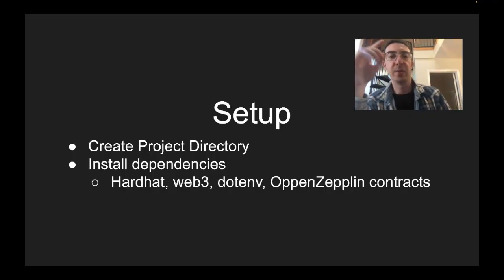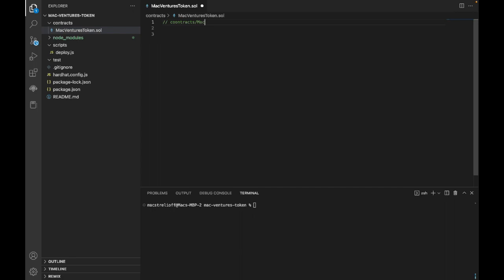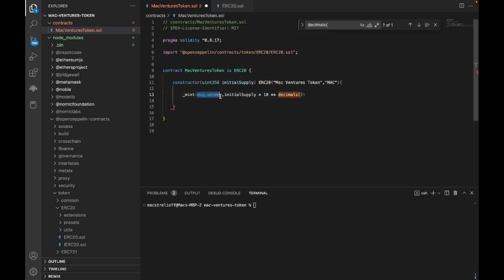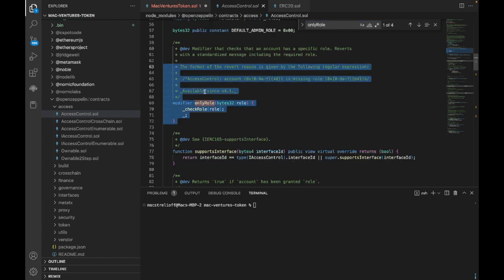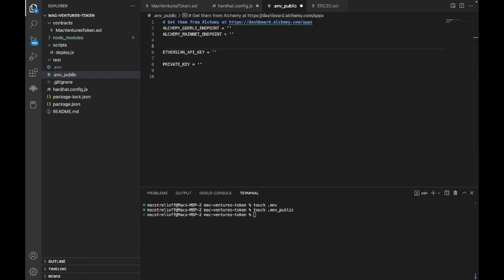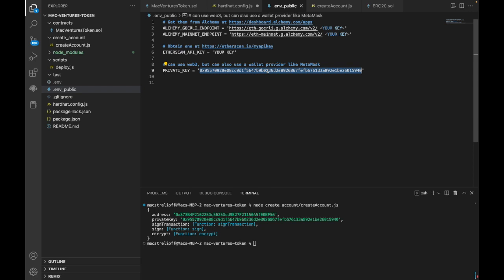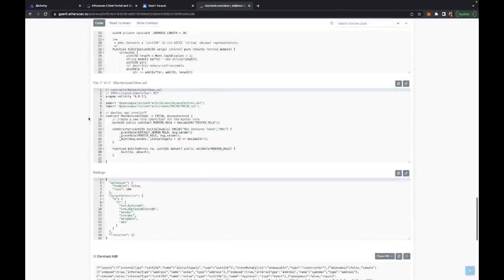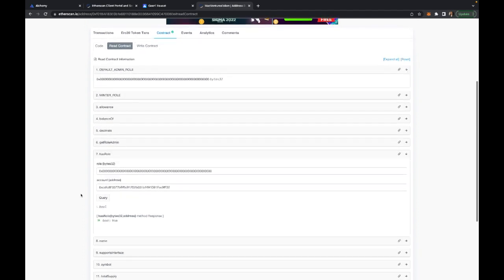Create An ERC20 Token and Deploy to Minnet, Using Hardhat and OppenZeppelin's Access Controls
Tutorial on creating an ERC20 token with access controls for minting, and deploying the token to ethereum mainnet. I use Hardhat and OpenZeppelin for token development, and Web3.js to create a new account for deployment.